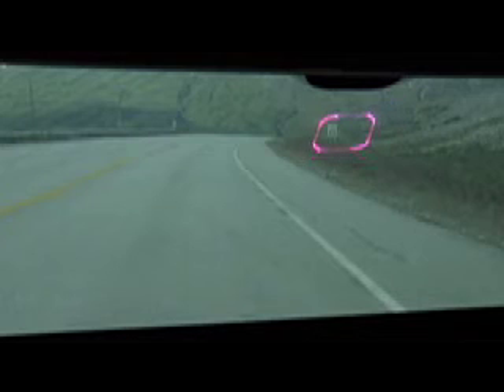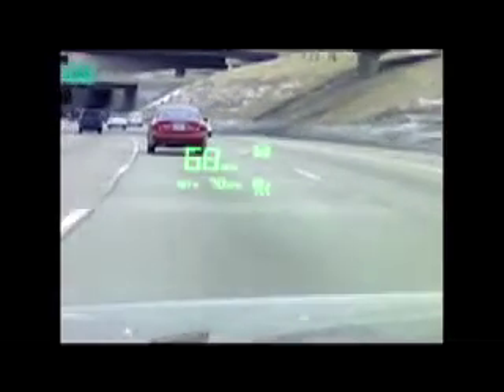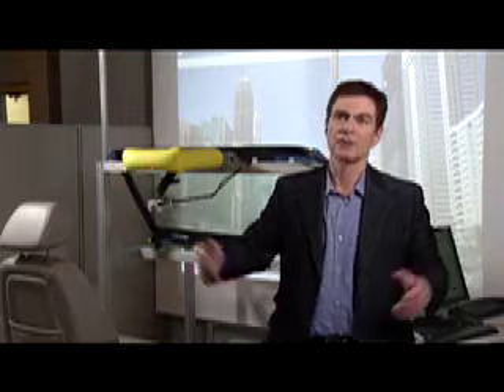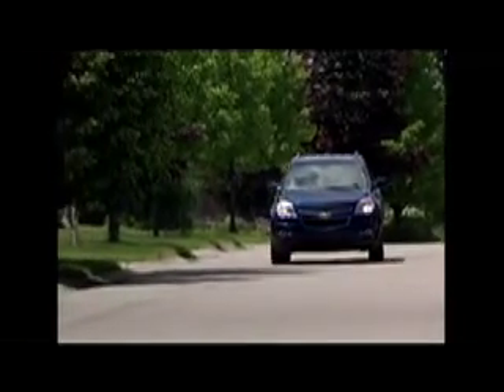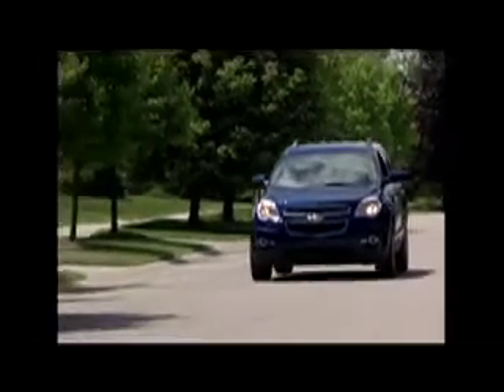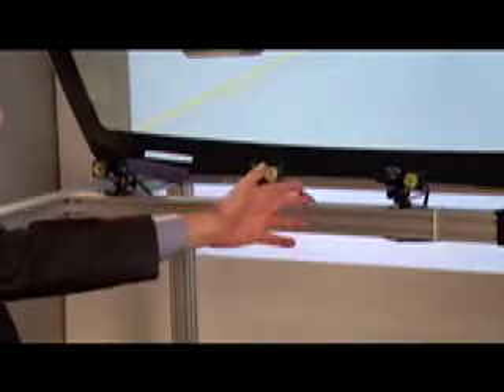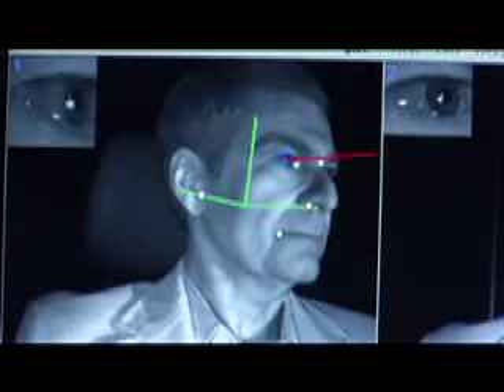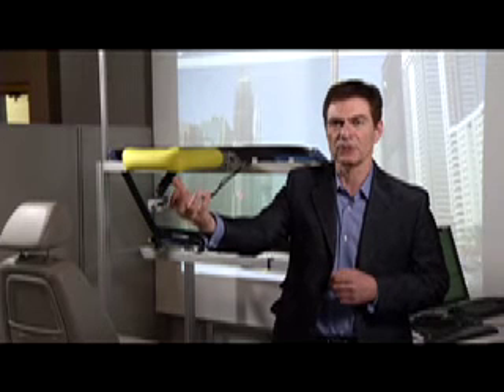GM Enhanced Vision System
General Motors provides a preview of near-future head-up display technology with the company's Enhanced Vision System. Let's say it's like going from your smartphone to a large flat panel TV.